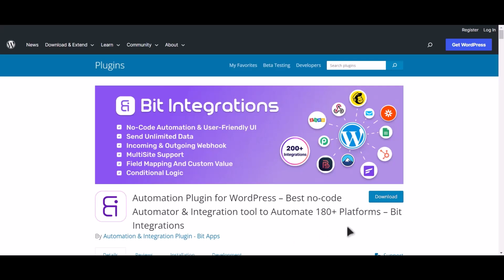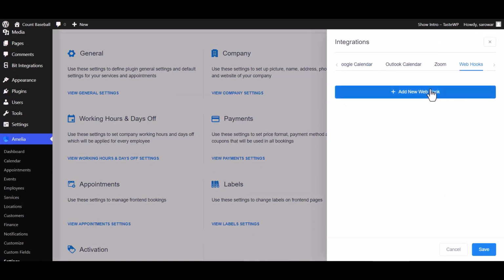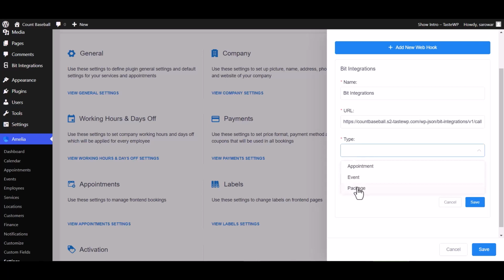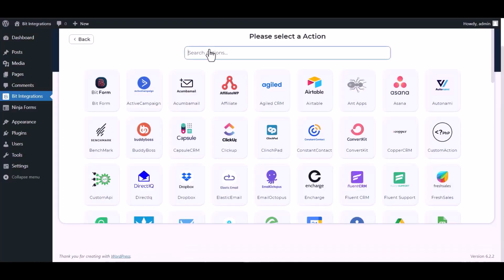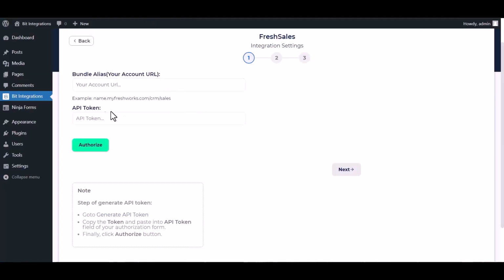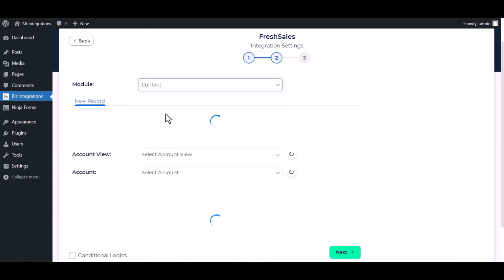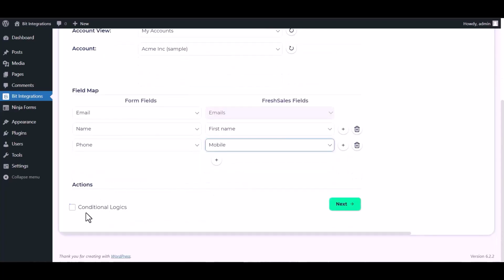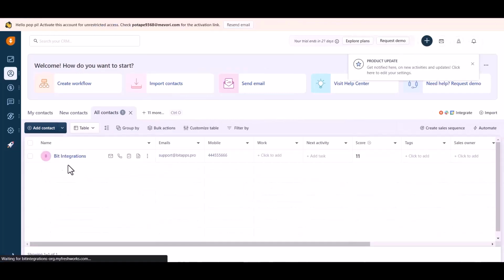Integrating Ameliawith Freshsales | Step-by-Step Tutorial | Bit Integrations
🚀 Welcome to our latest tutorial where we'll guide you through the process of integrating Amelia with Freshsales using the Bit Integrations WordPress plugin. If you're looking to optimize your lead management and customer relationship strategies, you're in the right place!

🌟 Freshsales is a robust CRM (Customer Relationship Management) platform designed to help businesses effectively manage leads and enhance customer relationships. In this video, we'll show you how to seamlessly connect Amelia and Freshsales, empowering you to automate data flow effortlessly.

Key Highlights:
✅ Step-by-step tutorial for integrating Amelia with Freshsales using the Bit Integrations WordPress plugin.
✅ Elevate your lead management with the power of seamless data synchronization between Amelia and Freshsales.

Whether you're a business owner, marketer, or CRM enthusiast, this integration offers you the opportunity to harmonize Amelia with Freshsales effortlessly. Watch the video now to enhance your lead management and CRM capabilities!